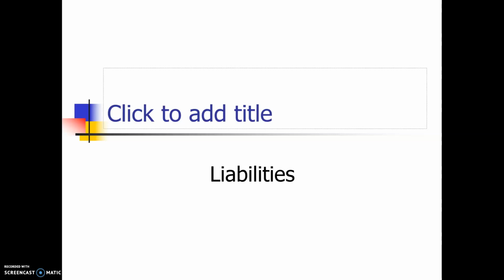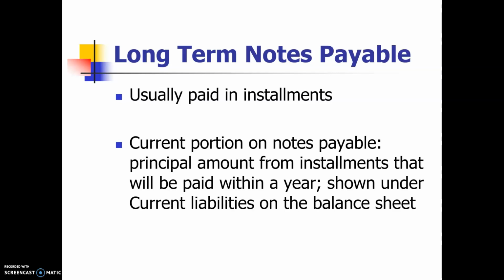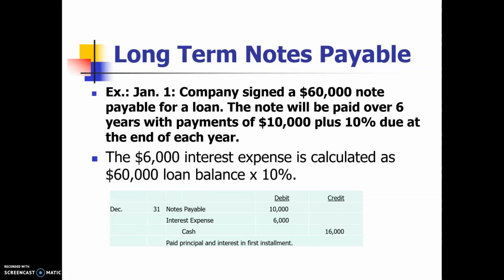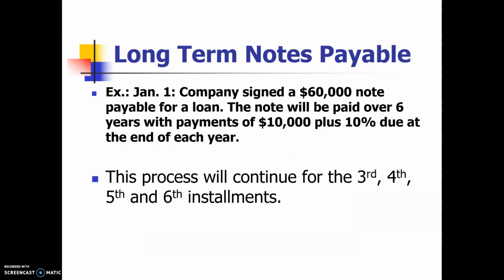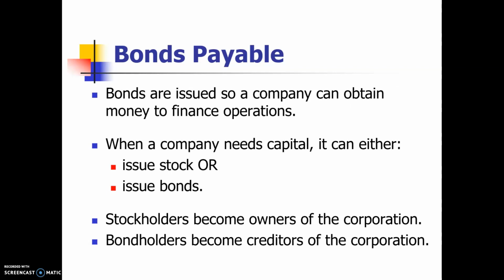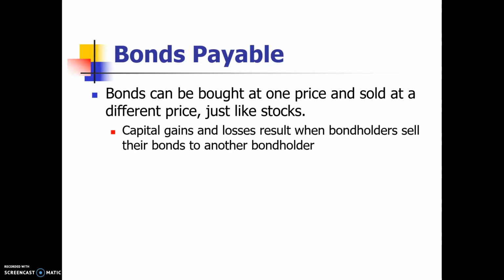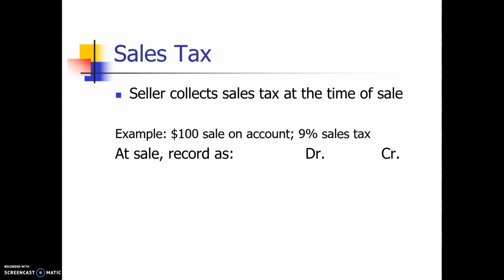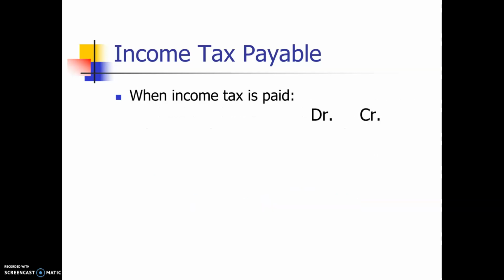Liabilities part 1